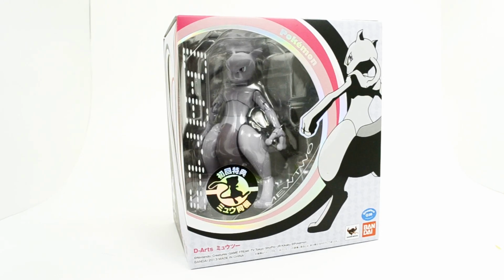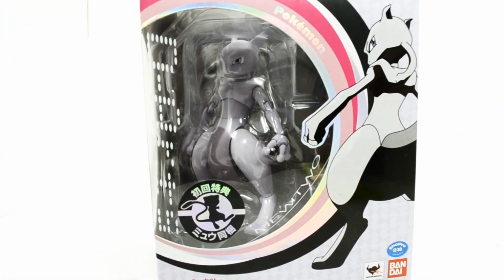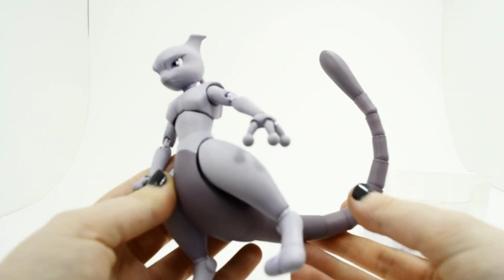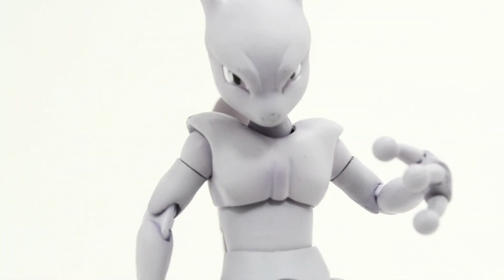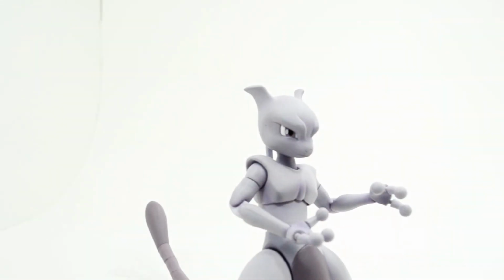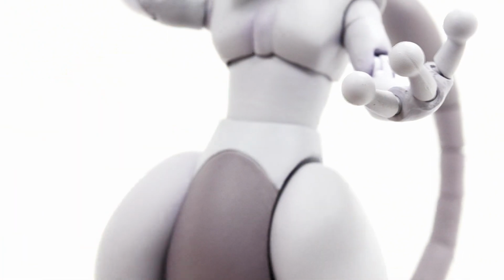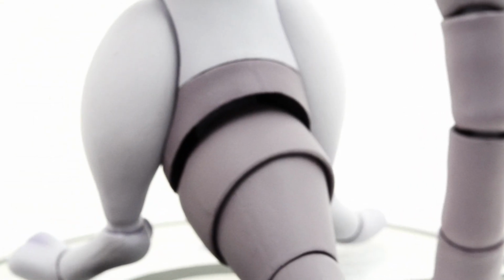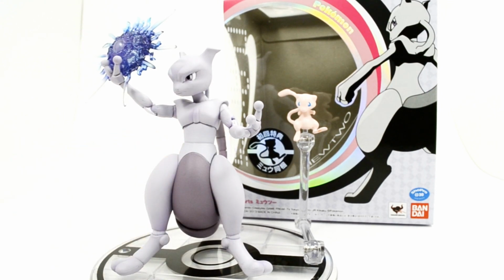Mewtwo Bandai D-Arts Figure Unboxing & Review